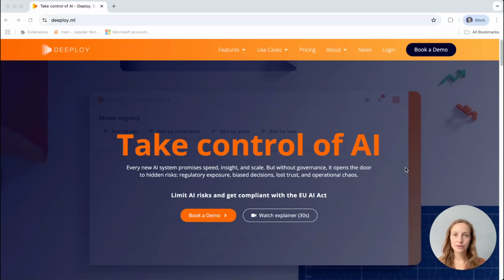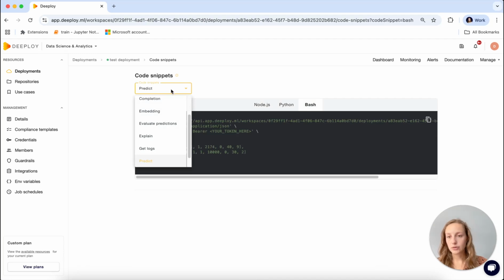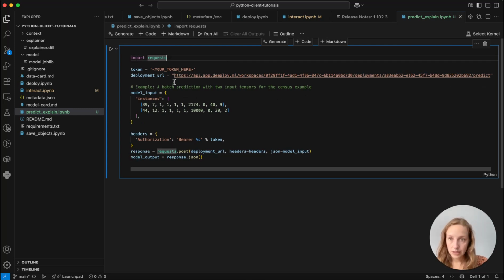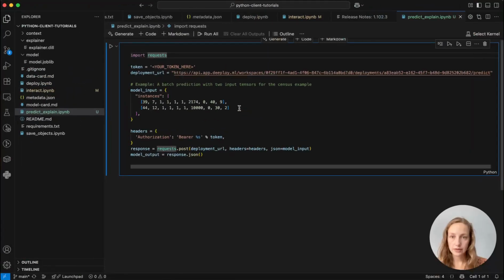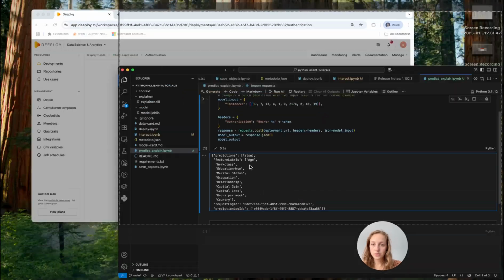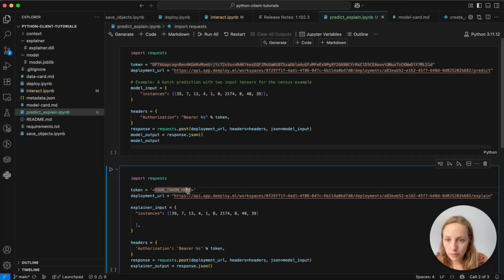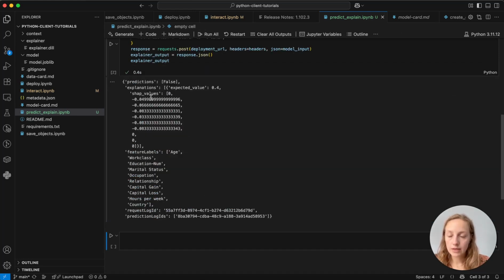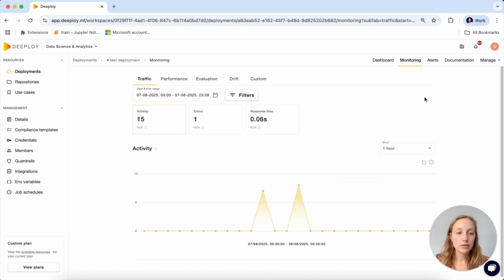Make predictions & explanations with the Deeploy Python Client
In this tutorial, you’ll learn how to use the Deeploy Python Client to generate predictions and explanations from your deployment in Deeploy.

We’ll walk you through:

- Sending prediction requests to your deployed model
- Retrieving model explanations for transparency
- Using the client to streamline testing and validation